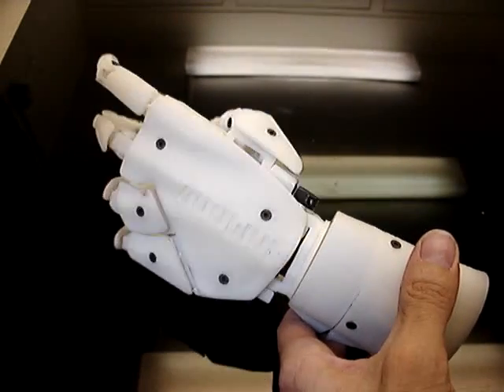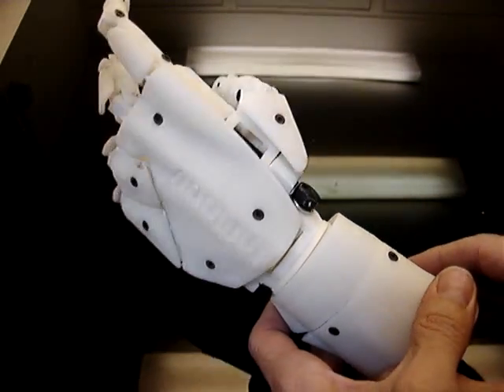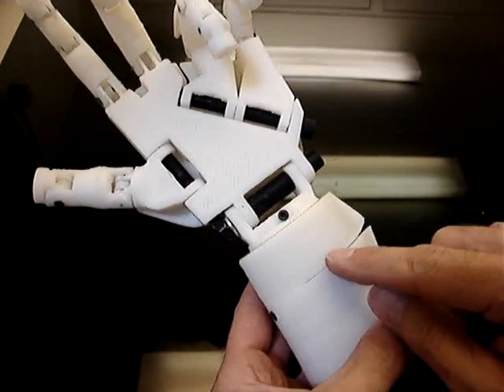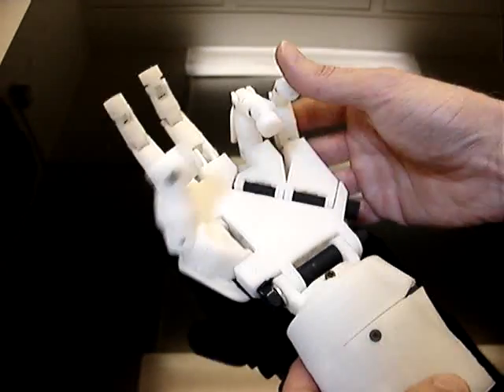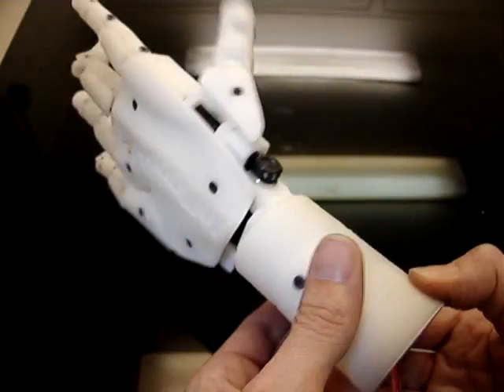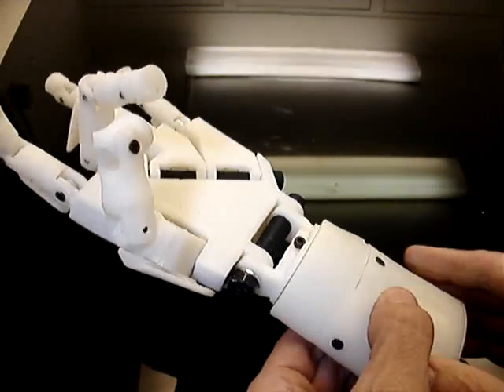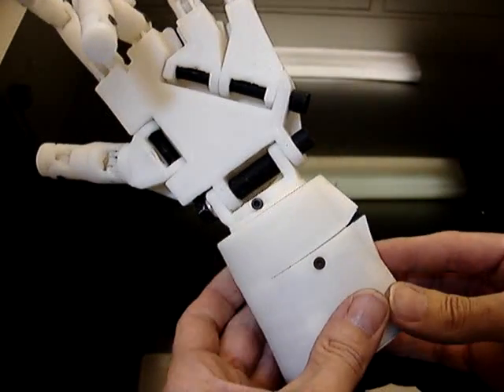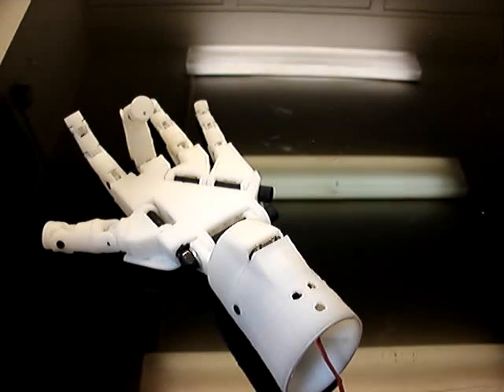Animatronic Hand Robot 3D printer "InMoov" Part6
This hand was printed on a 3D Touch and designed in Blender, controled through Netfab and sliced with Kisslicer.
This is a video showing the first tests of Servo set into the wrist with a few explanations